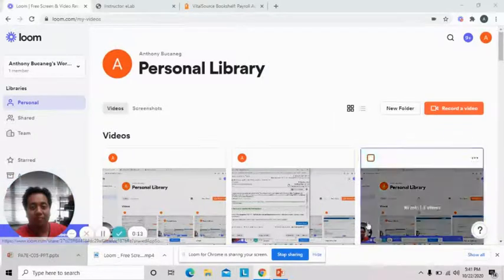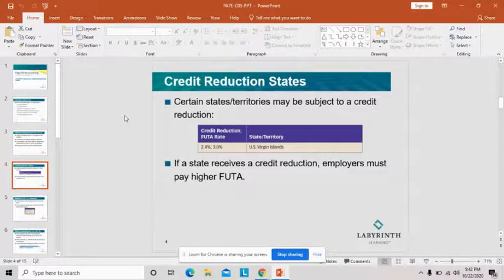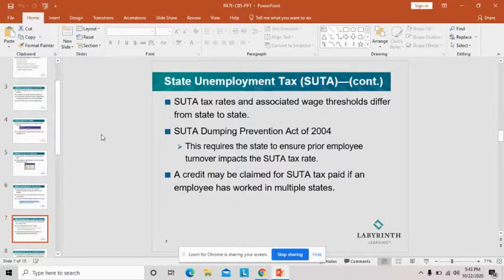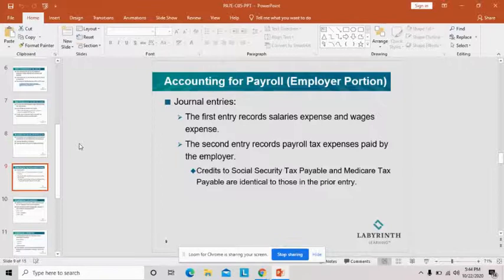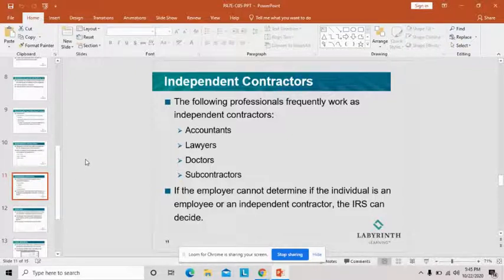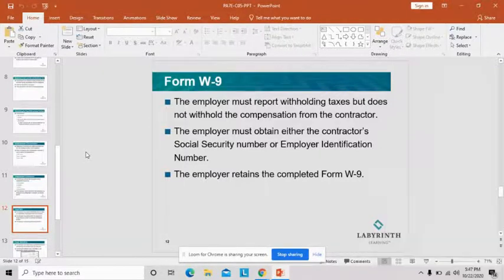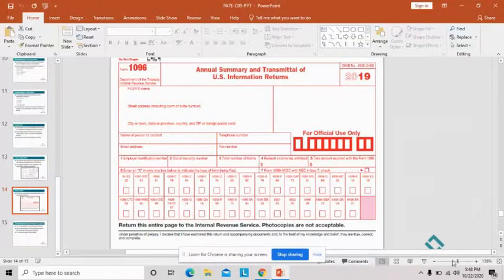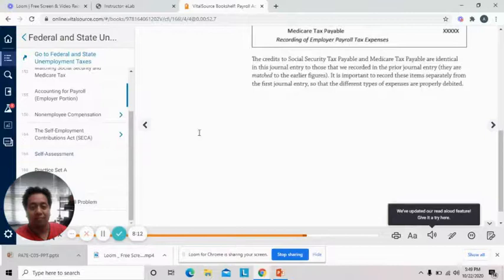ch 5 powerpoint video